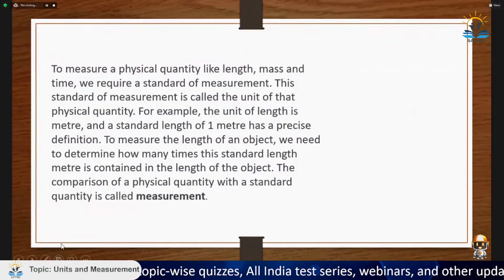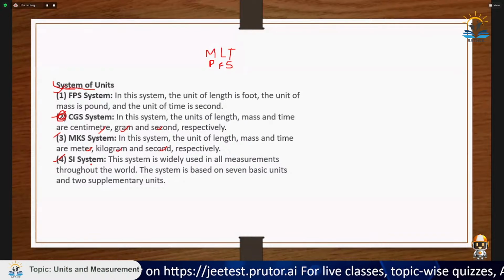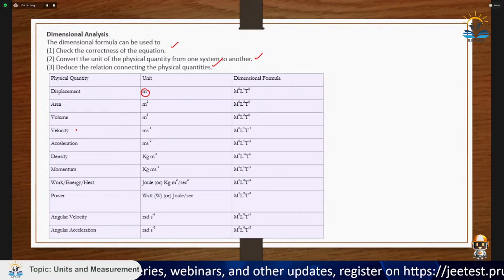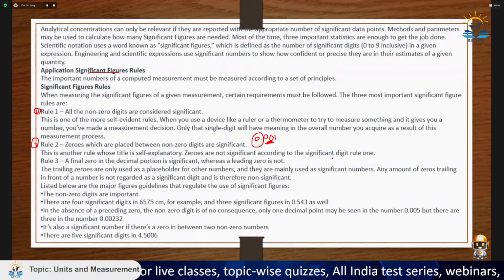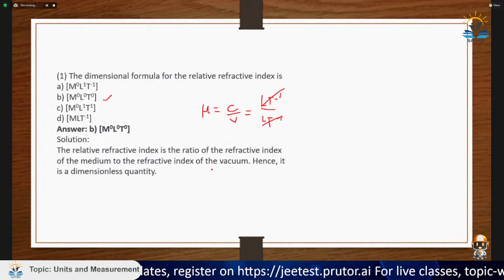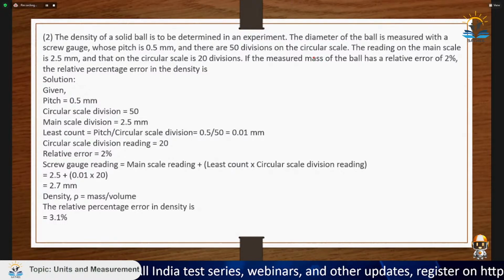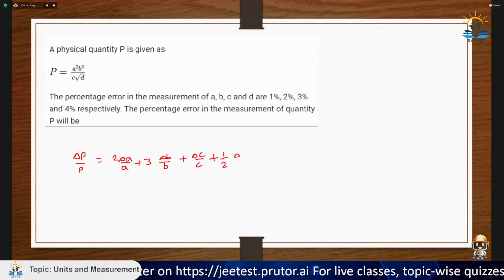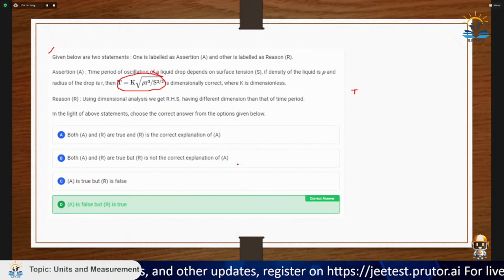Physics For JEE-Main 2024 | Units and Measurement | Mayank Jhunjhunwala, IIT Kanpur | English | D8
Physics For JEE-Main 2024 | Units and Measurement | Mayank Jhunjhunwala, IIT Kanpur | English